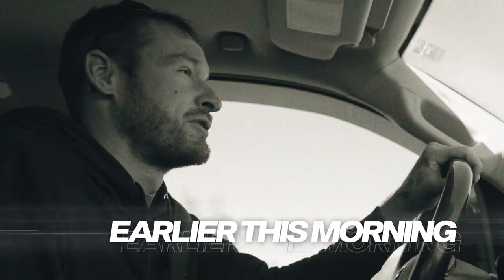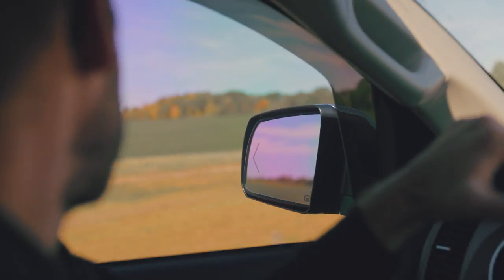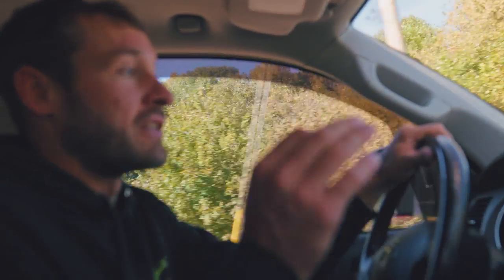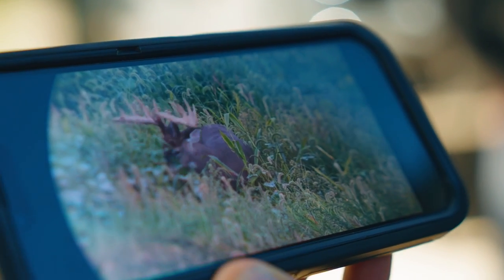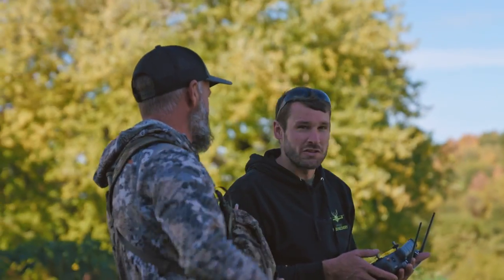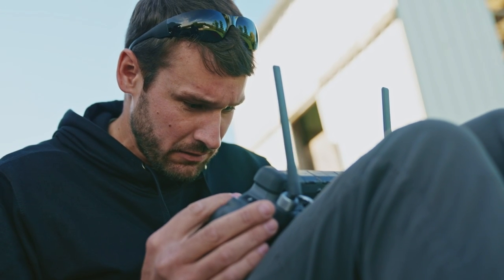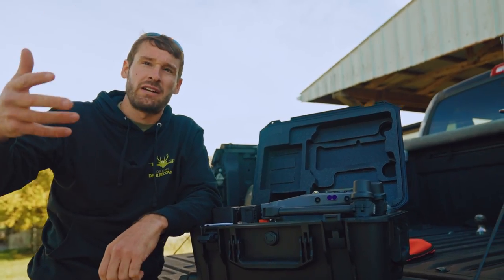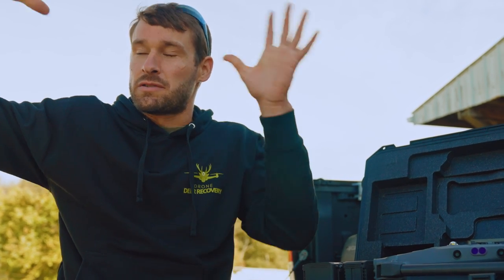Searching For A Once In A Lifetime Buck: Drone Deer Recovery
Drone Deer Recovery heads out to help a hunter try and find a big Ohio buck that he shot with the crossbow. dronedeerrecovery.com

00:00 - En route to the location
01:52 - Meeting up with crew
02:02 - Checking the map
02:51 - Drone Deer Recovery's purpose
03:18 - Drone set up
03:30 - Drone take off
03:41 - Locating the deer